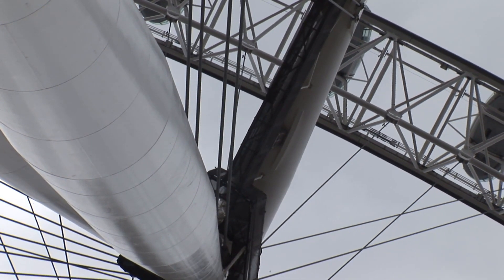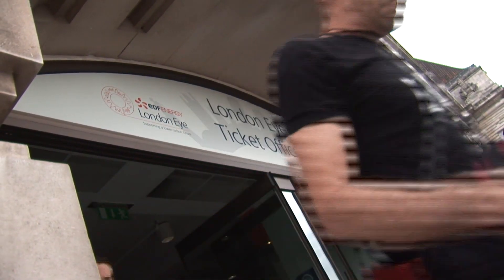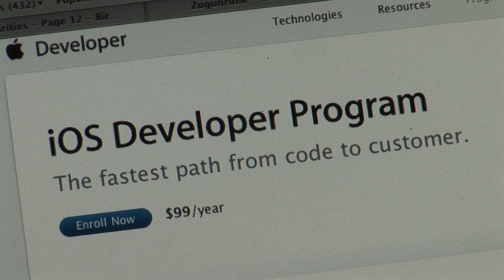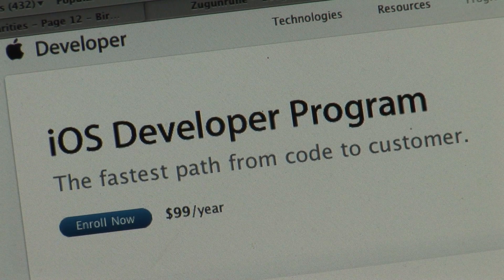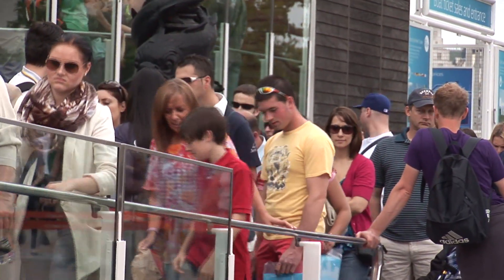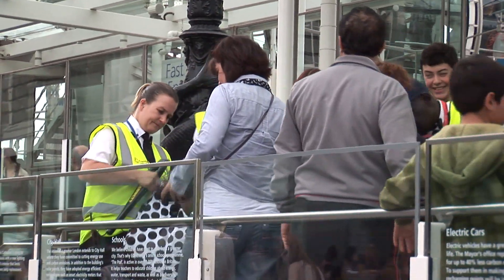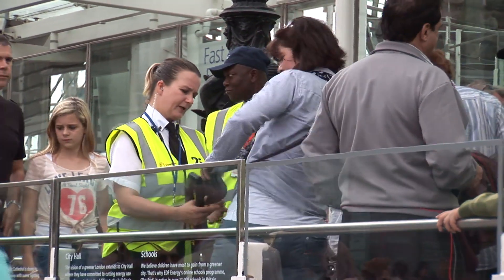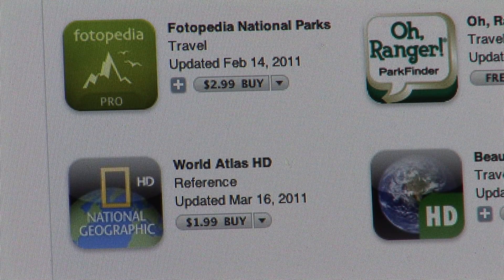3-London Eye - Control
Digitalisation and the rise of global platforms for both content and code has demonstrated the disruptive forces of digitalisation. Here, control is a the core concern. The next few minutes will present some of the essential aspects of understanding control in the context of digital infrastructure innovation.

An episode in a series of films on digital infrastructures from The London School of Economics and Political Science, Department of Management, Information Systems and Innovation Group.